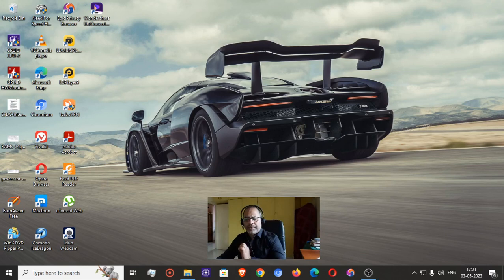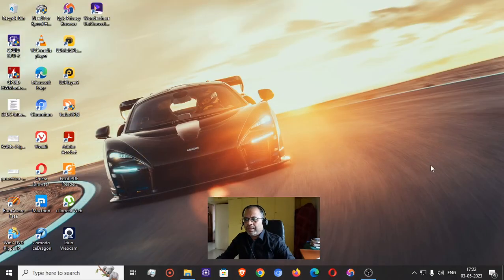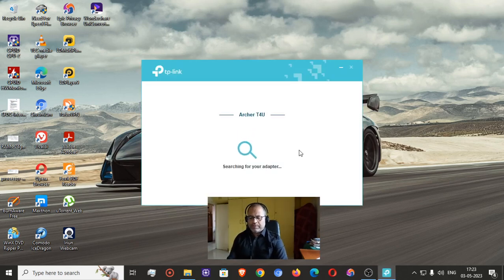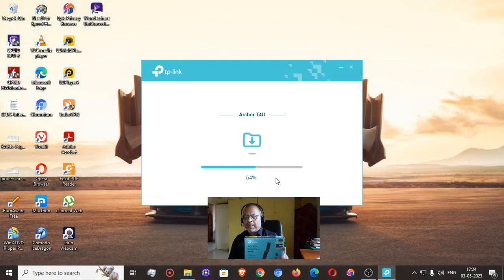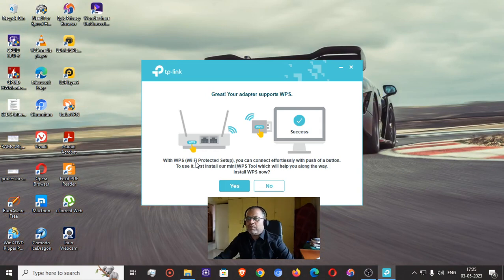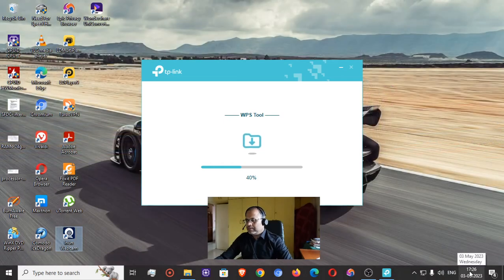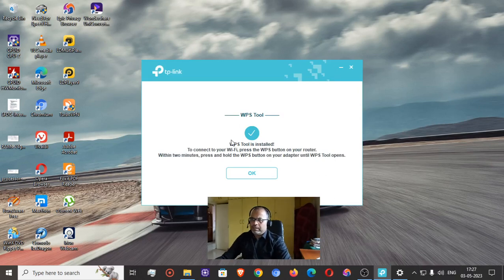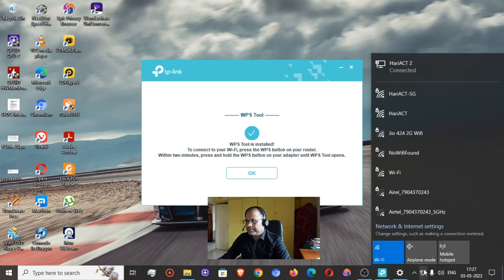HandsOn install TpLink T4U AC1300 wifi usb adapter on WINDOWS | FULL DEMO | 100% worked for me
One lucky subscriber who watches without skipping will get a ₹1000 gift from my side
Hi and welcome to Totally Explored. We explore so many interesting topics and bring them to you so that you can know all of these.
As requested by you all in my earlier poll, here is the technical tips video for you guys.
Listen to this video fully and let me know in comments below if this solution fixed the problem what you had. If you have any questions or clarifications post them in comments below, and I will for sure respond to each of your comments even if it is a little slow.

For those of you who wants to buy any of the four products,
TpLink Archer T4U, T4U Plus, T3U, T3U Plus products,
here are the handy links to quickly buy.

from flipkart:
1)